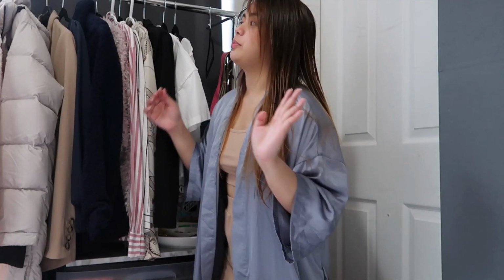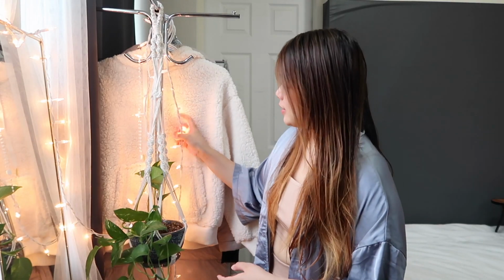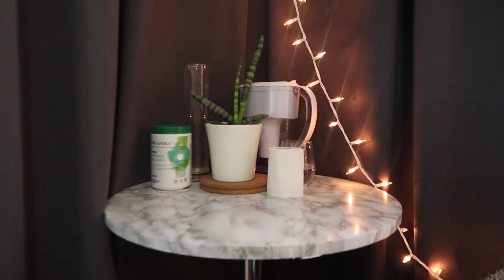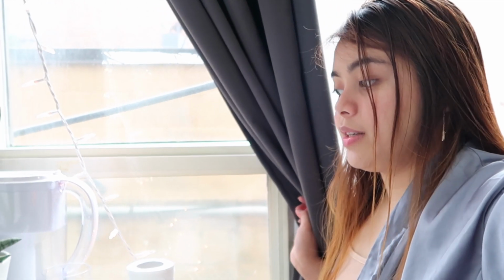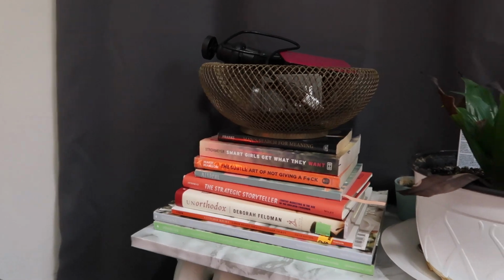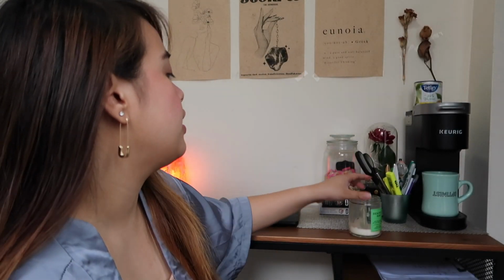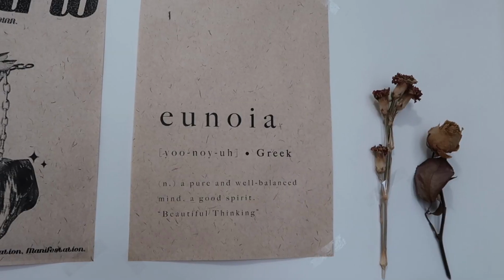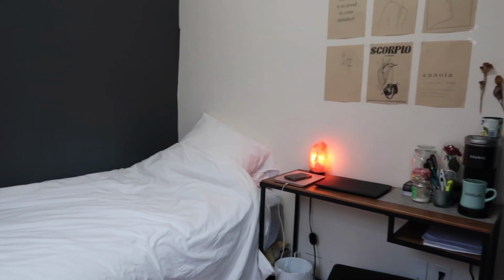Mini Room Tour in Toronto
This has been long overdue but I am glad to share my mini room tour before I moved out to the place!

This is the first room that I rented here in Toronto and even though this video is focused on how I decorated it, I wanted to share some of the reasons why I felt so lucky to have found this room!

✅ Fun neighborhood with lots of restaurants and filipino stores (along st. clair and bathurst)

✅ $550 per month only (solo rooms now are $600 and up depending on your location)

✅ Accommodating landlord (she’s a filipina too and gives me food all the time coz I don’t know how to cook) 😍

Xoxo,
Fiona

FAQ💡
What’s your name? Fiona
How old are you? 23 (1997)
What’s your ethnicity? Filipina